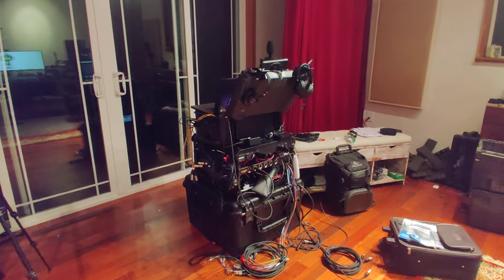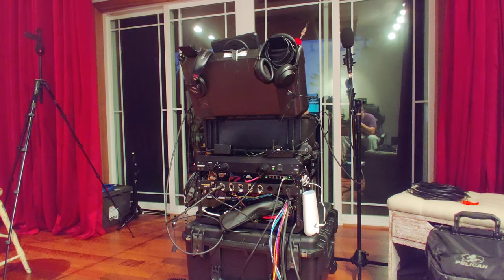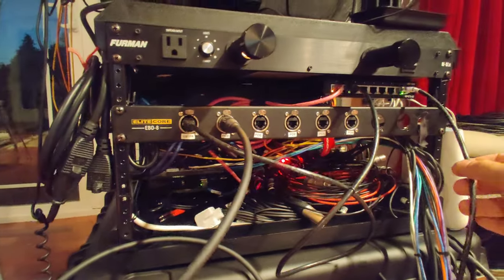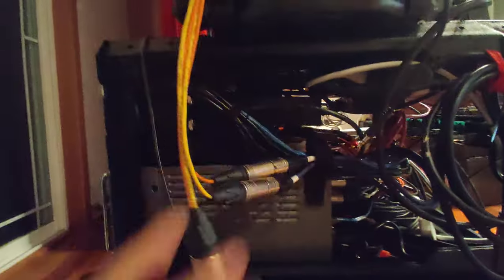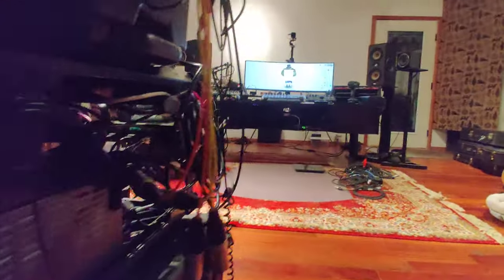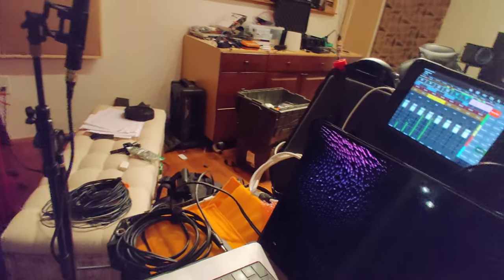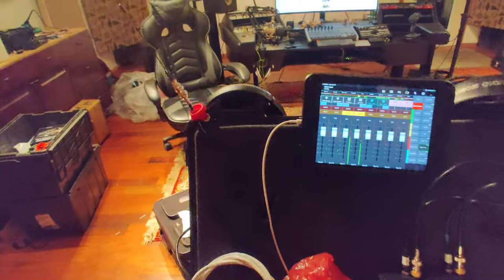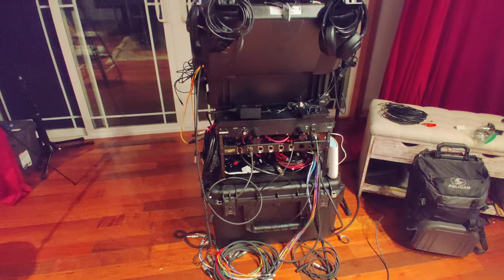BarleyWorks Mobile production rack 2.0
2 part, scalable modular mobile production rig with Dante integration. TSA -approved pelican rack got a more recent upgrade with a surface pro 8, so there is no need for the laptop in the rig any more.